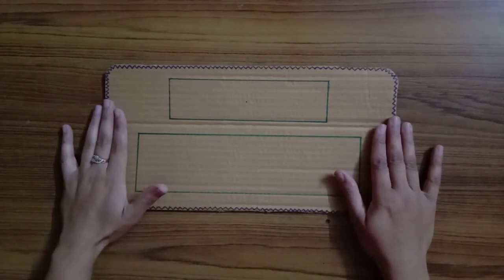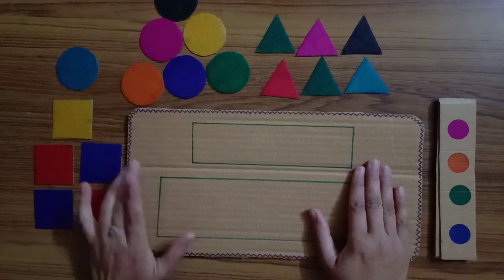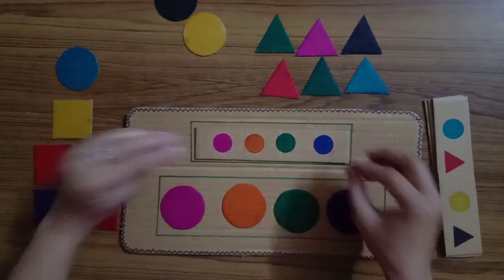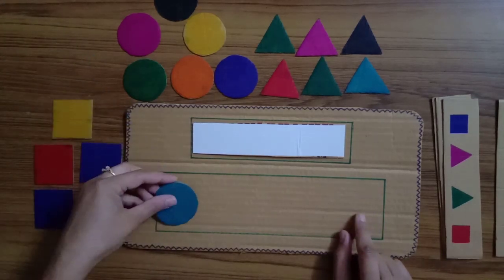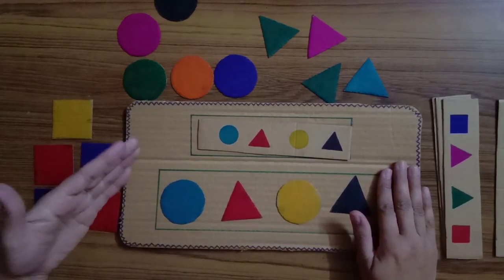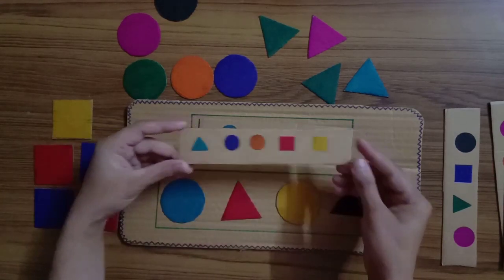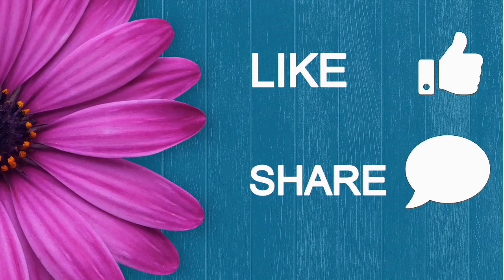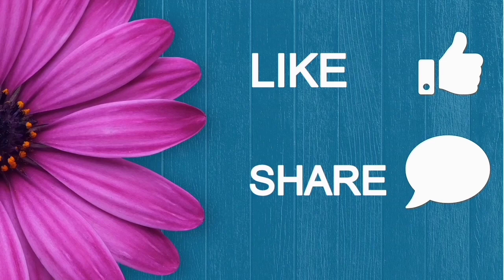DIY Brain Boosting Activity - 07 | Memory Board | Kids Learning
Hello everyone, in this video you'll find another brain boosting activity which helps the child to improve their memory power. This is a easy DIY activity which you can easily prepare at home. This is appropriate for 3-5 years of age group and can be easily customized for upper age group kids.

Key Benefits of this activity are:
1. Improve Brain Functions
2. Enhance Concentration and Focus
3. Give Space to Critical Thinking
4. Nurture Their Attention
5. Improve Visual Recognition
6. Train Visual Memory
7. Increase Short Term Memory
8. Increase Attention to Detail
9. Improve the Ability to Find Similarities and Differences in Objects
10. Help to Classify Objects That Are Grouped By Similar Traits

Things Required to prepare this activity are :
1. Cardboard or thick sheet
2. Marker
3. Colors

Do let me know in the comment section below what do you think about this activity and if you try this with your kids then don't forget to share your feedback with us.